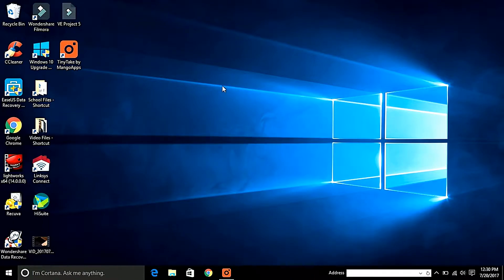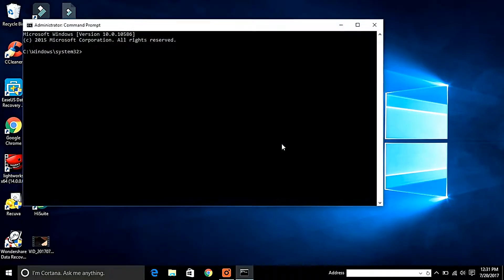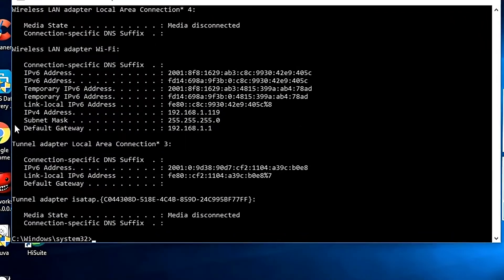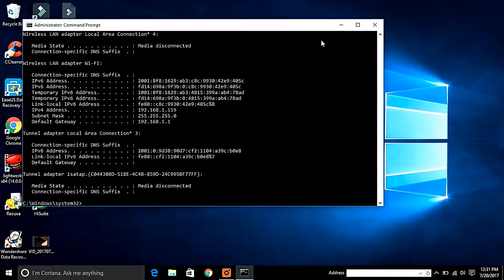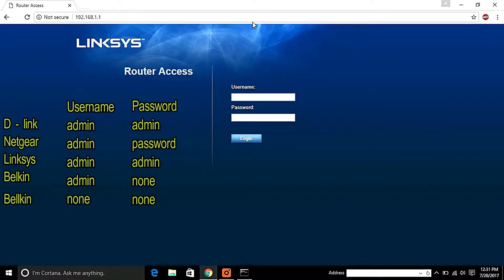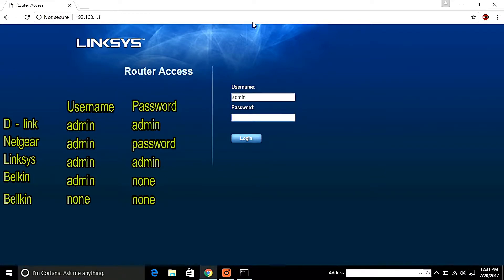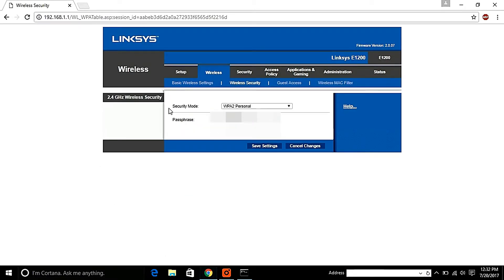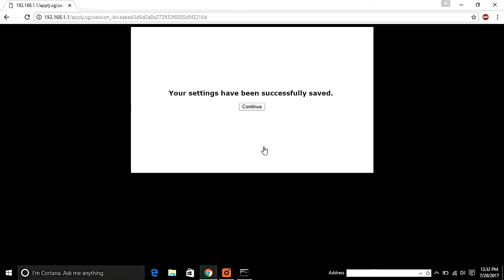How to change Wi-Fi Password? | Free and Easy Method! | 2020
Ever wondered How to change Wi-Fi Password? Watch this video till the end and get to Know.

𝐁𝐞𝐬𝐭 𝐒𝐞𝐥𝐥𝐢𝐧𝐠 𝐓𝐞𝐜𝐡 𝐨𝐟 𝐓𝐡𝐞 𝐌𝐨𝐧𝐭𝐡
○ 𝐂𝐨𝐦𝐩𝐮𝐭𝐞𝐫 & 𝐀𝐜𝐜𝐞𝐬𝐬𝐨𝐫𝐢𝐞𝐬

○ 𝐕𝐢𝐝𝐞𝐨 𝐆𝐚𝐦𝐞𝐬

Step 1:- First of all run command prompt as administrator. Type Ipconfig in command prompt and press enter.

Step 2:- Now search for default gateway under Wireless lan adapter WiFi and copy the IP address beside it.

Step 3:- Now open your browser. Paste the IP address into the address bar and press enter.

Step 4:- Now you will required to enter your username and password. The default username and password would be admin. Once you have logged in, Click on wireless and navigate to wireless security.

Step 5:- Hopefully you will be able to see a passphrase column. Erase your previous password and enter the your new password.  Click on save settings and that's it, You have successfully changed your WiFi password.